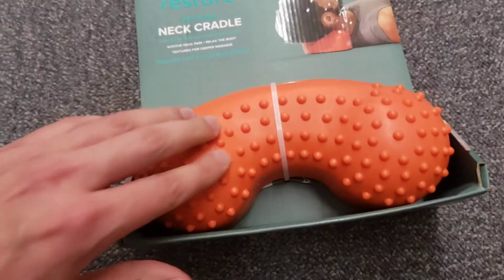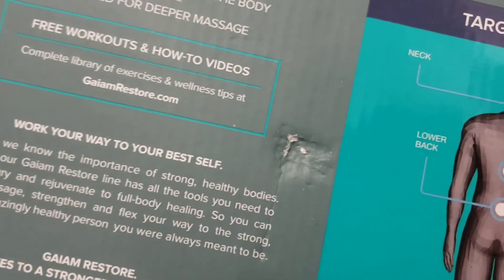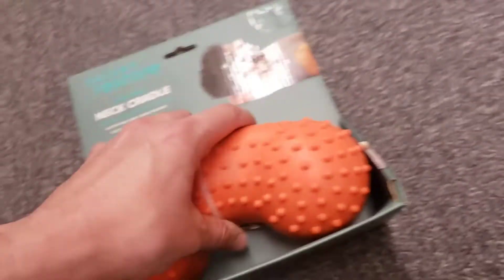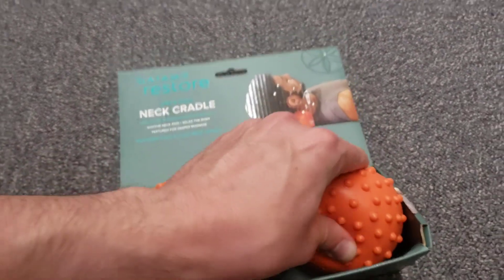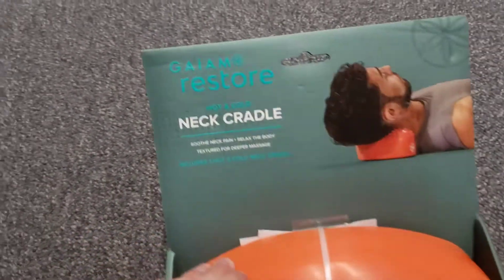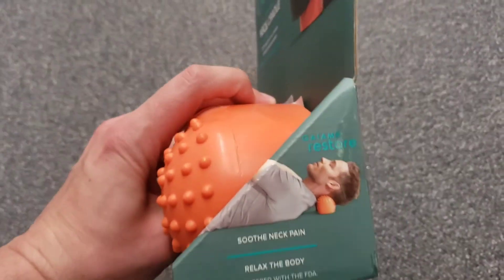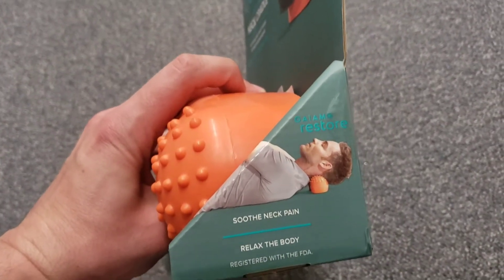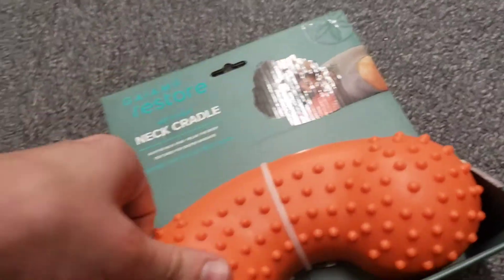Gaiam Restore Neck Cradle